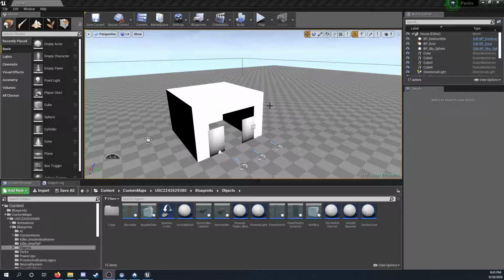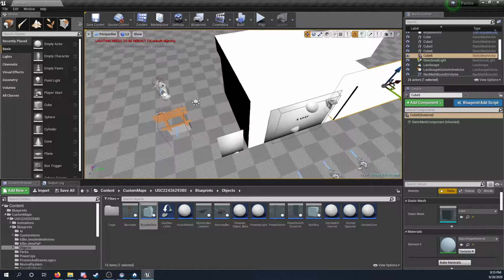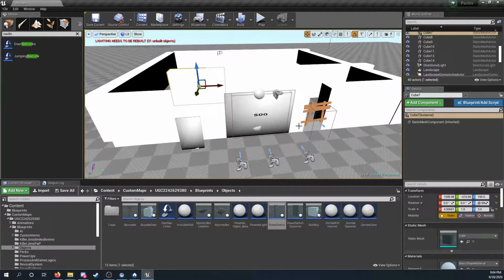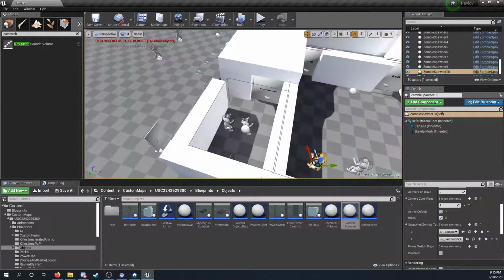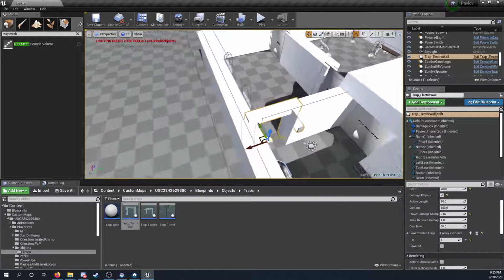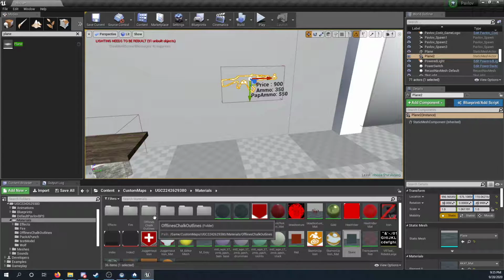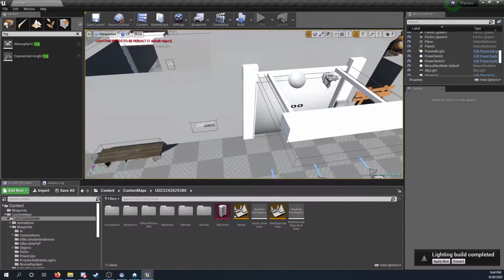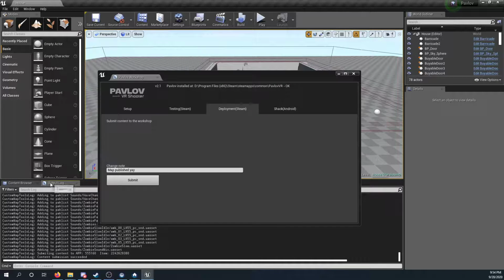Pavlov CODZ Tutorials: How to use the mod